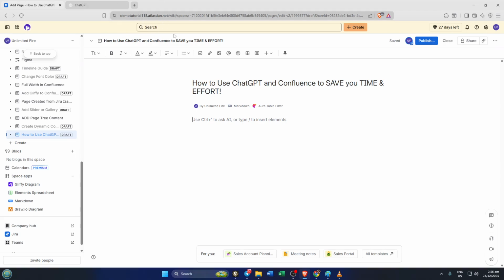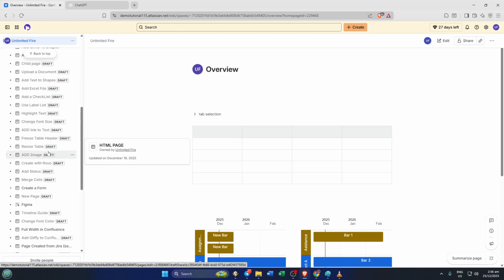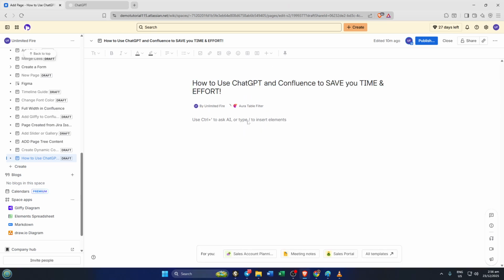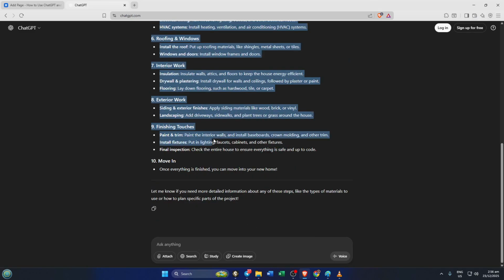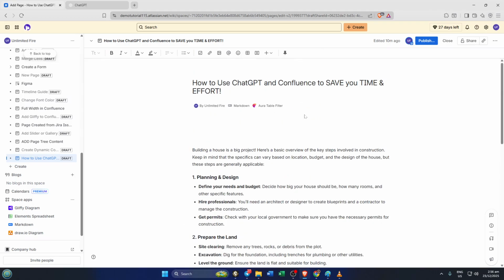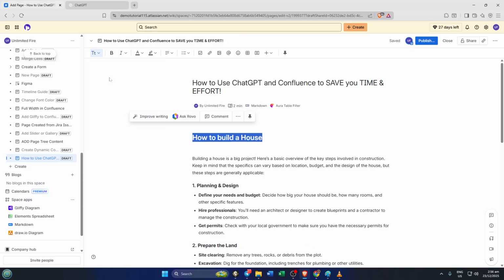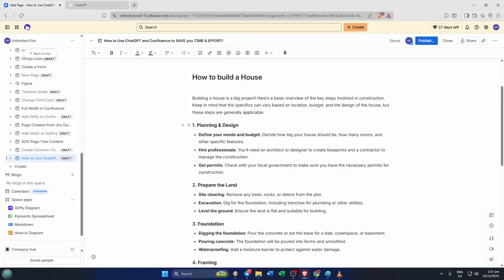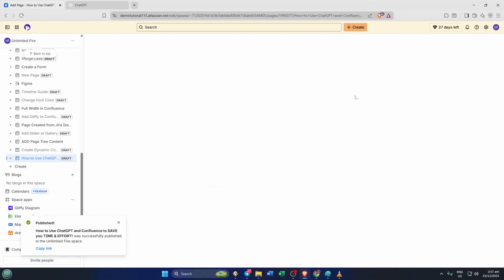How to use chatgpt with confluence (Easy Fix)(New 2026 Way)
Unlock powerful productivity with this step-by-step tutorial on integrating ChatGPT and Atlassian Confluence to save you time and effort! Whether you're using Confluence Cloud, Data Center, or Server, this video covers practical ways to automate documentation, generate AI-powered content, and streamline workflows.

Features Covered:
- ChatGPT prompt engineering for documentation
- Sample workflow automations
- Supported on Confluence Cloud & Server

Save hours on repetitive tasks, boost your team’s collaboration, and create dynamic documents with ease.